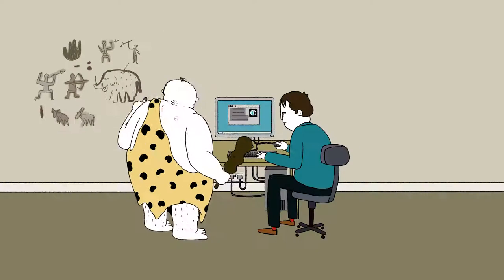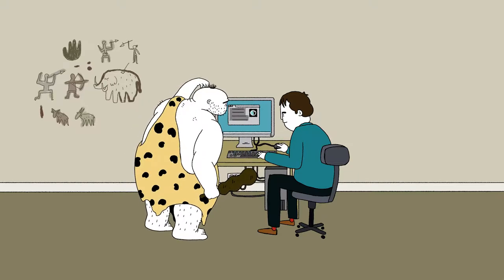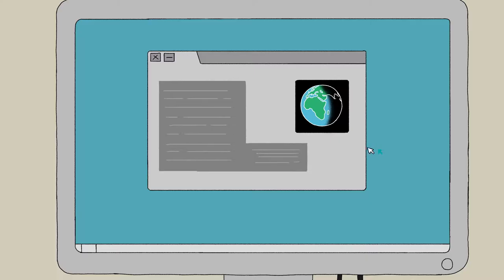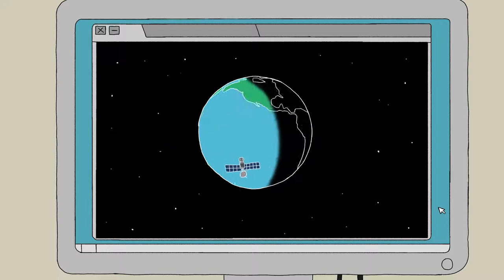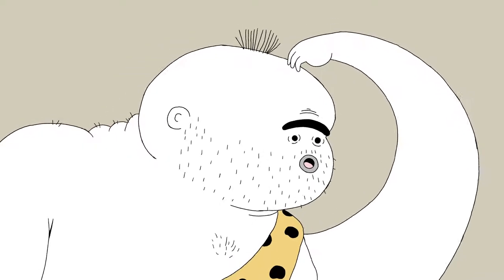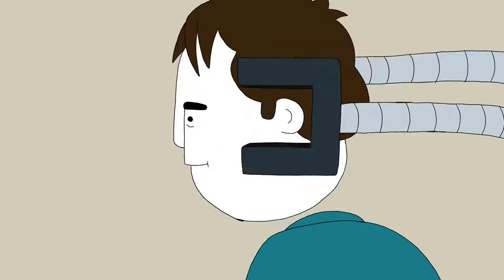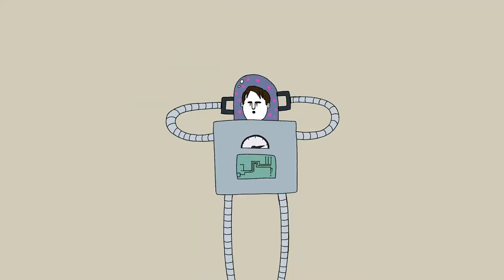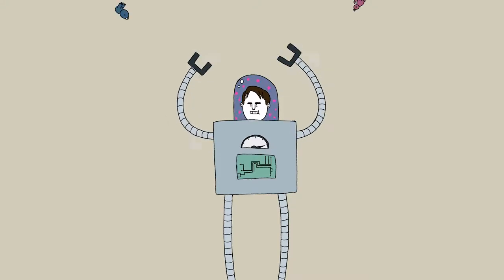Max Tegmark on Artificial Intelligence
This short, produced by Massive, was created in collaboration with Scientific Controversies No.12: Artificial Intelligence hosted by our Director of Sciences, Janna Levin, with guests Professor of Physics at MIT, Max Tegmark, and Director of the Future of Life Institute and A.I. innovator, Yann LeCun, on September 8, 2017.

Produced by Massive and Pioneer Works
Animation and Direction by Tim Divall
Words by Max Tegmark
Created by Nadja Oertelt